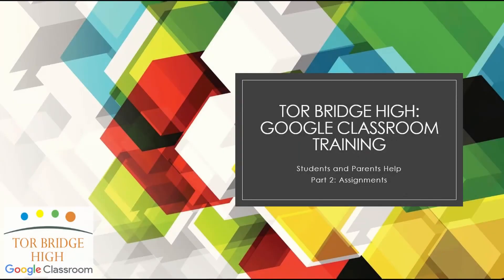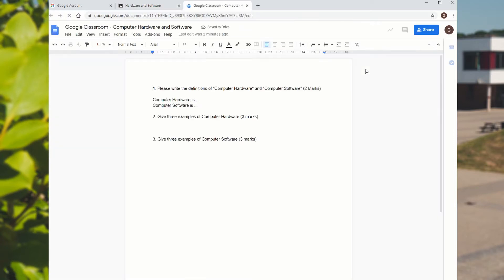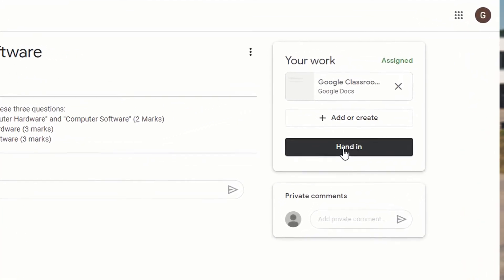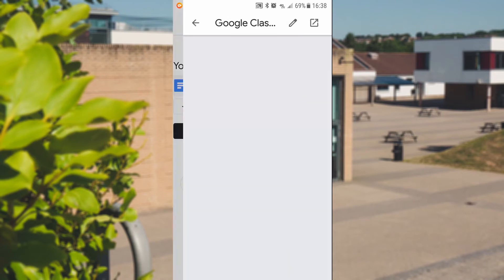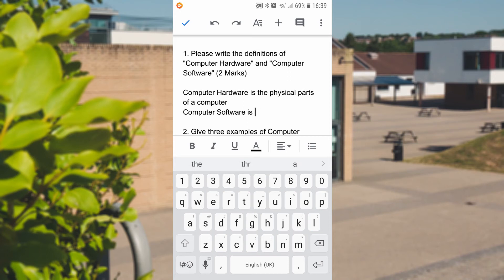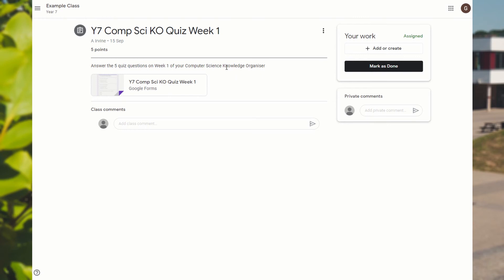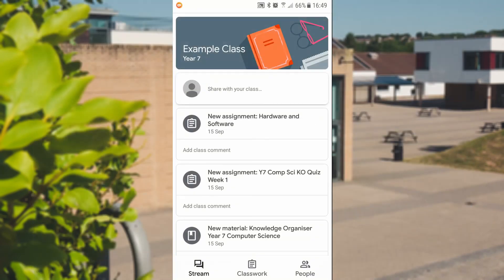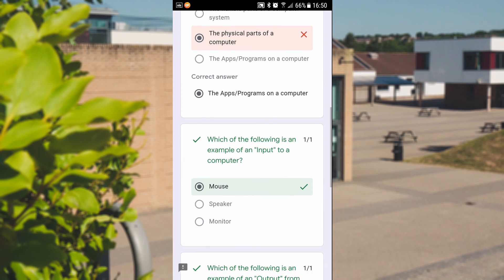Using Google Classroom - Assignments